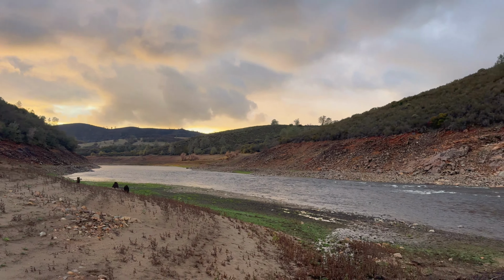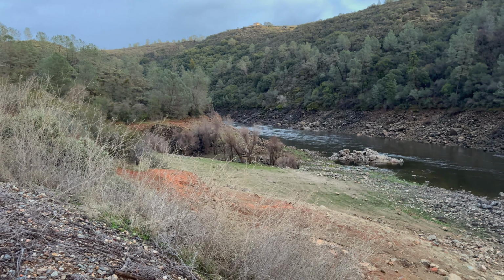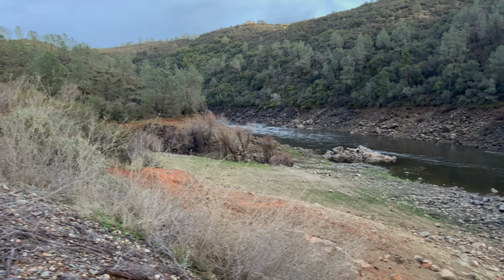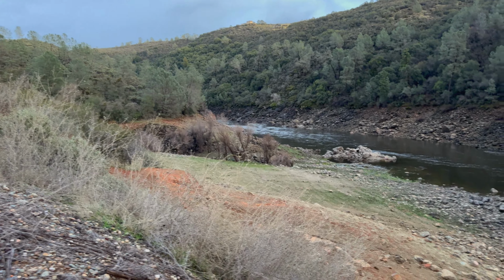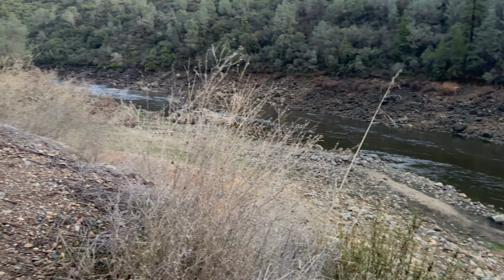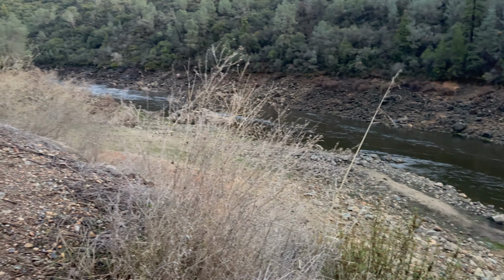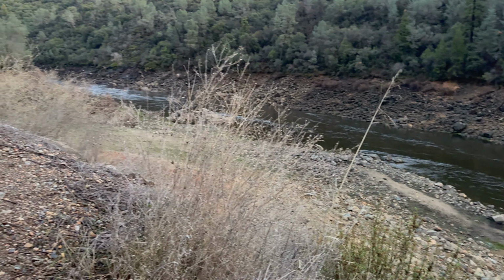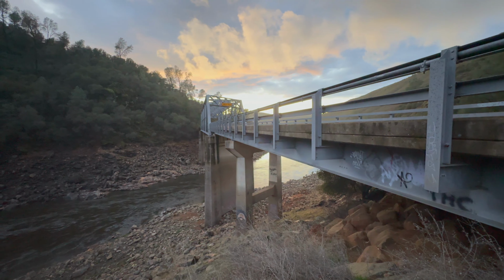Folsom Lake South side 392 feet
In this video I am exploring the south side of Folsom Lake to see how it has changed since the last time it was at this water level. I can see on the west side of the Old Salmon Falls Bridge that a lot of the gravel and land has been washed away. Also up river on the Northwest side there is a lot of the shore that has been washed away. That means that this next year will be a good one for panning gold! Will you be panning for gold in the American River?